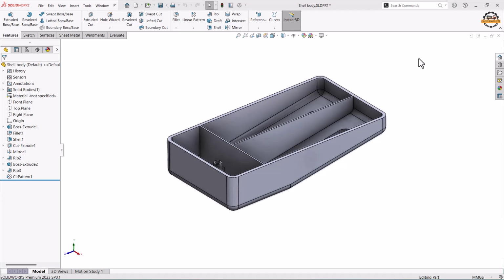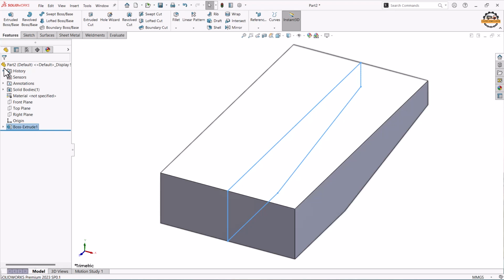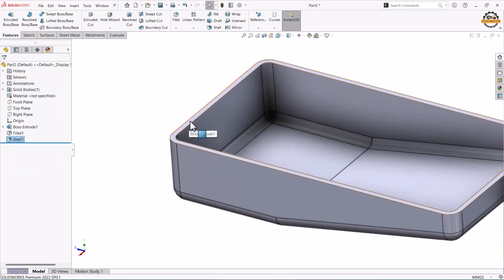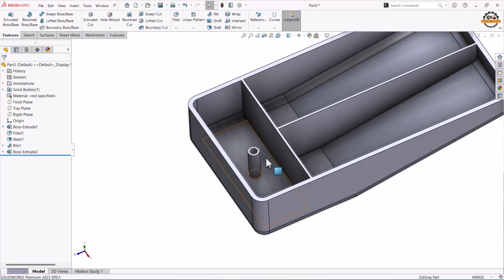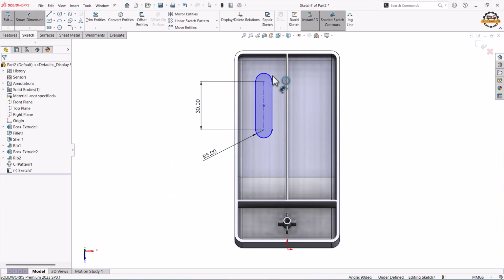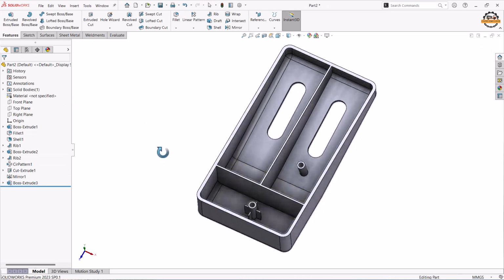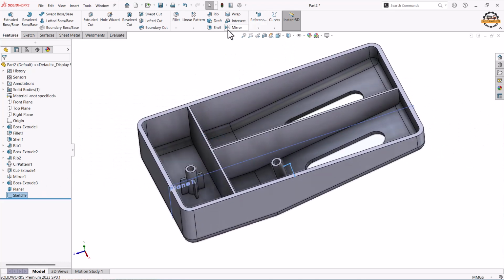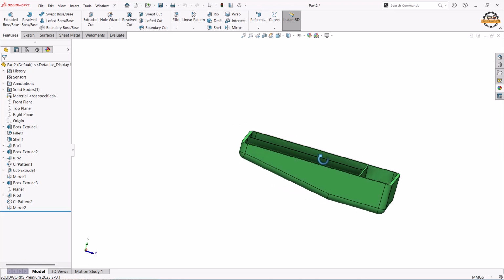Creating Plastic Components Easily with SolidWorks Shell Tool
Learn how to easily create plastic components using the SolidWorks Shell Tool. This tutorial will guide you through the process step by step, making it simple for you to design plastic parts with precision.